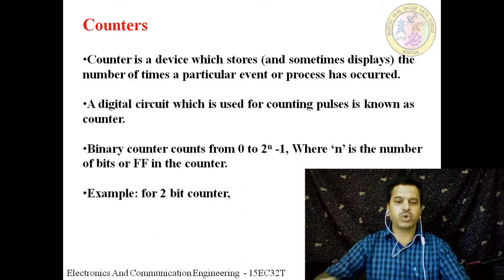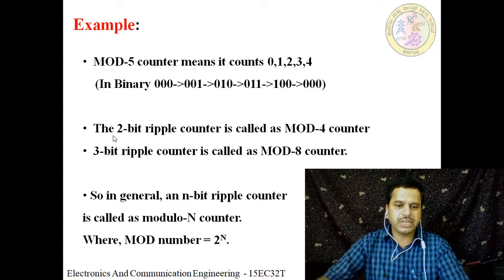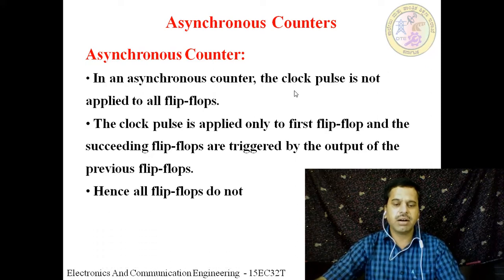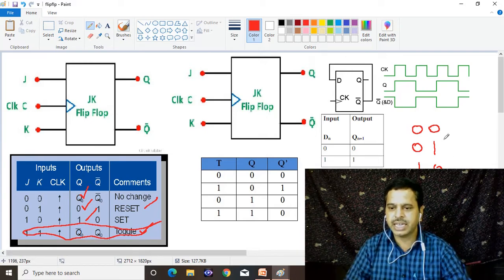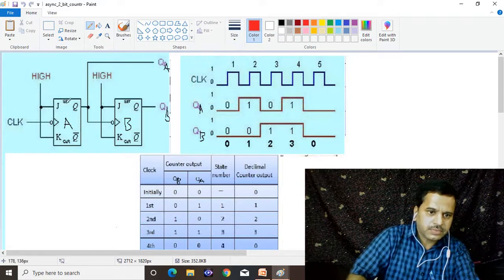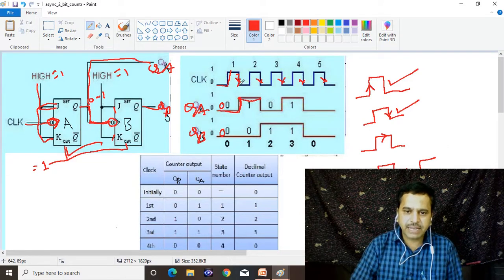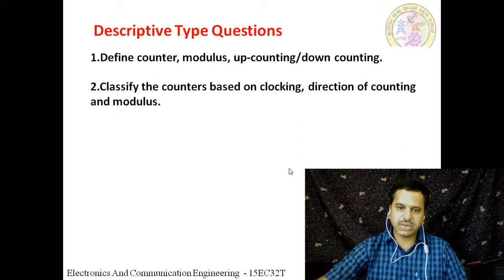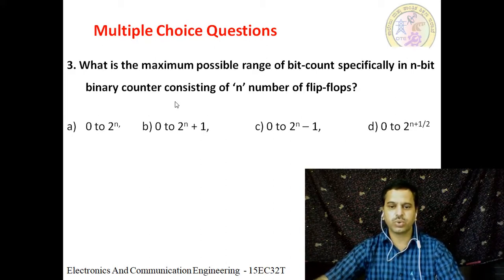EC 15EC32T U3 S6 Vi